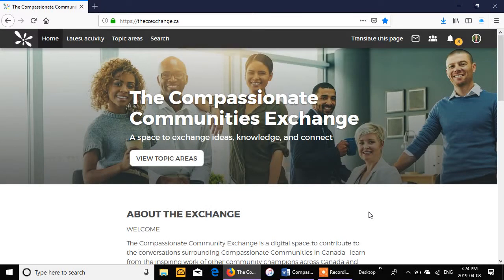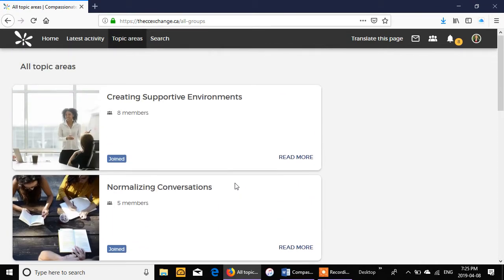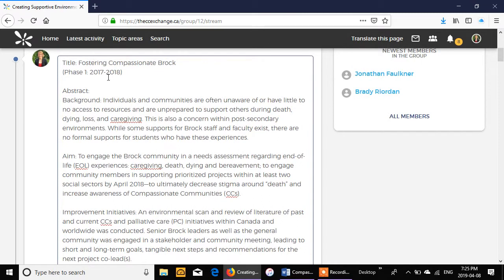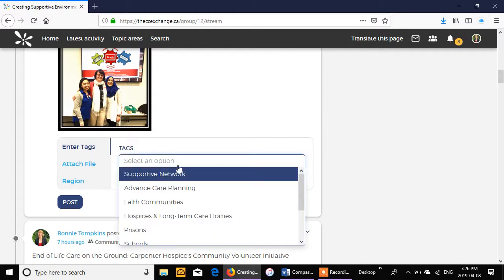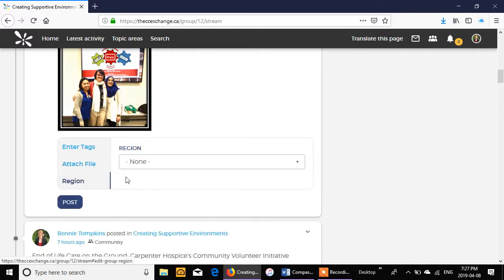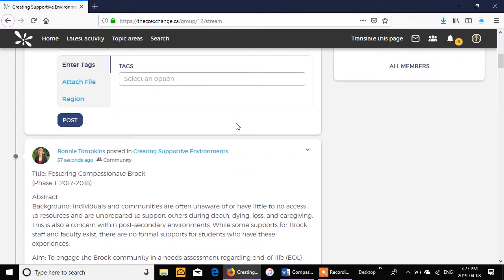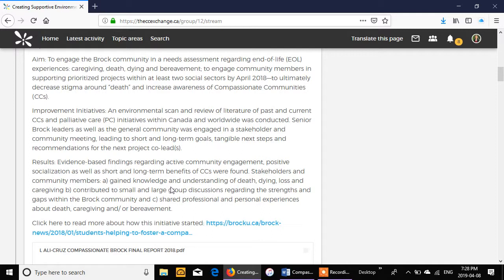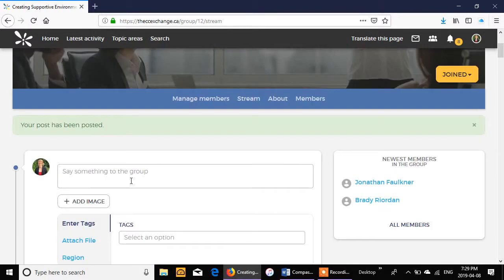How to post in The CC Exchange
This how-to video is a guide for how to create a post within The Compassionate Communities Exchange.